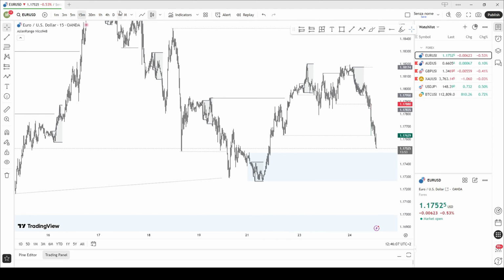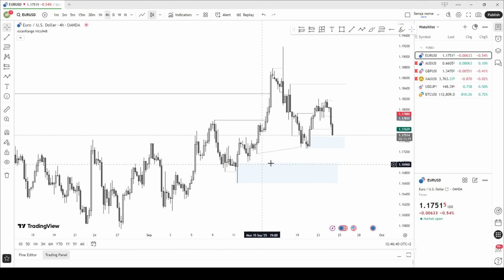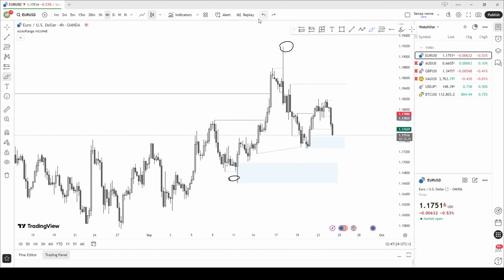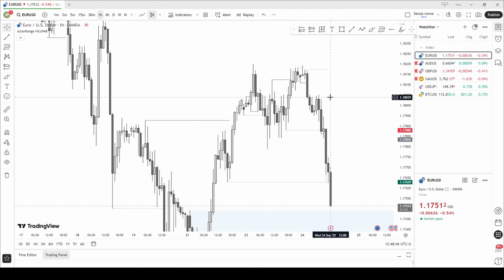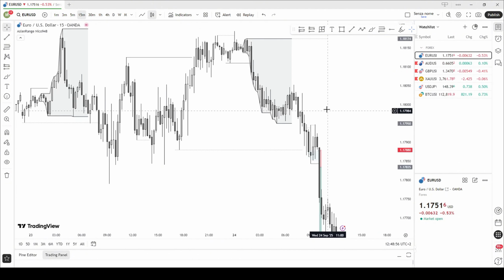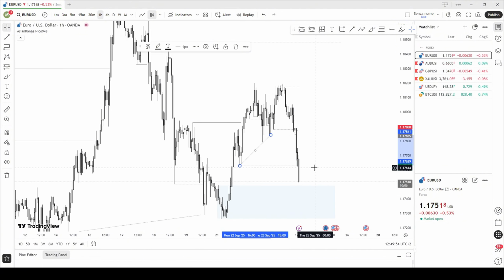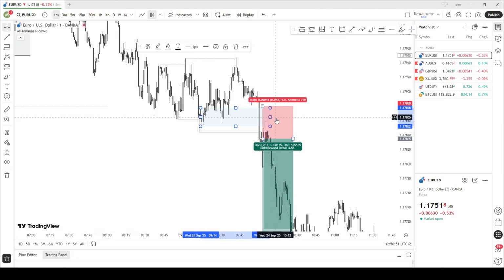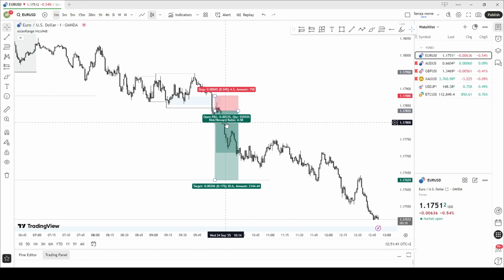4.5RR TRADE BREAKDOWN